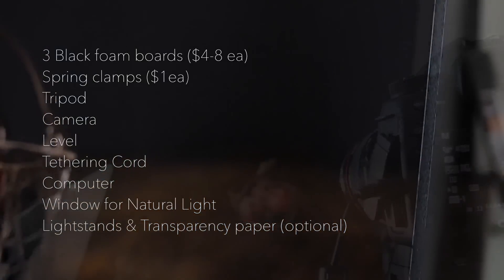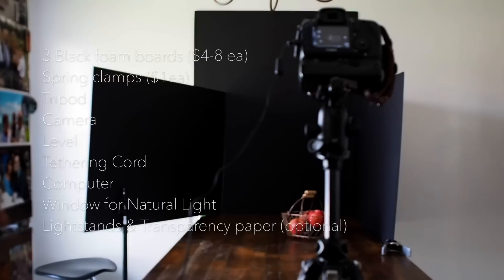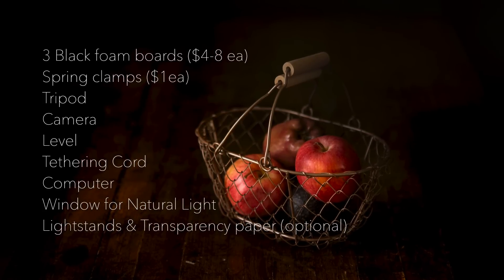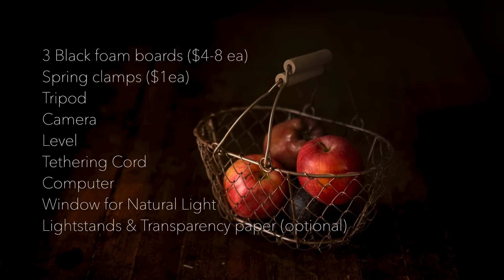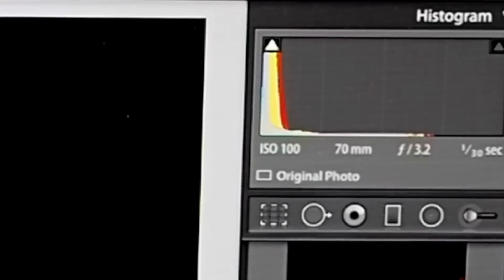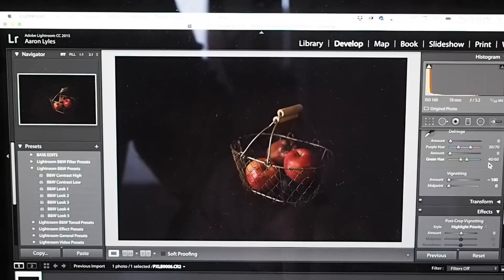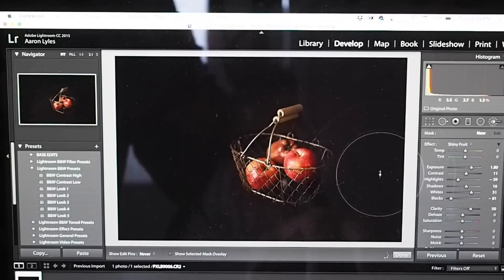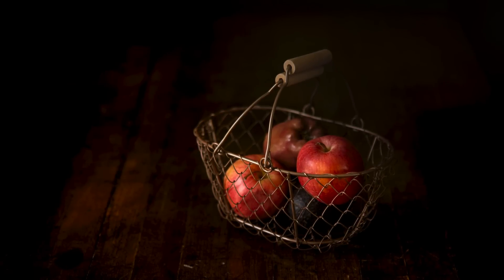Dark Food Photography Tutorial: The 3 Simple Steps to mastering dark food photography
In this Dark Food Photography tutorial, you'll quickly learn how to set up your shot, how to shoot it and how to quickly edit it all on a budget.